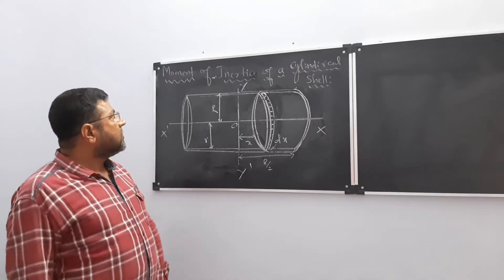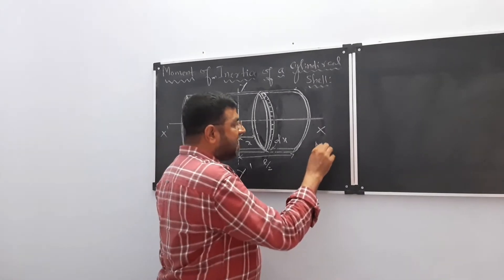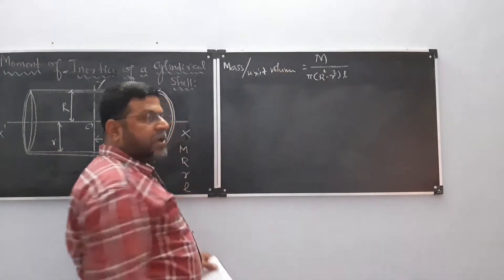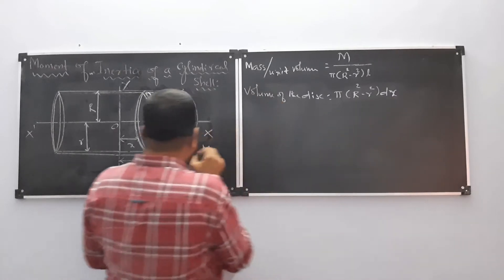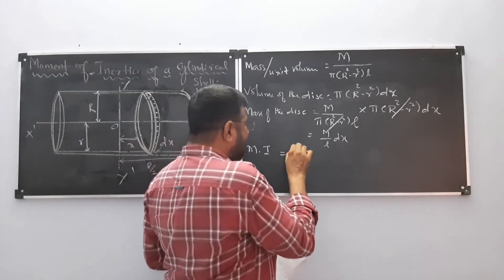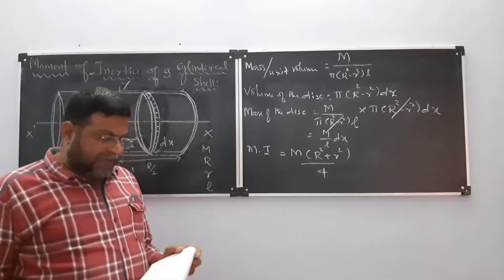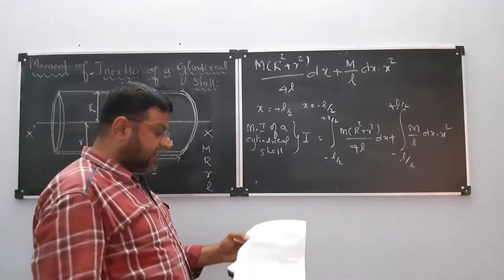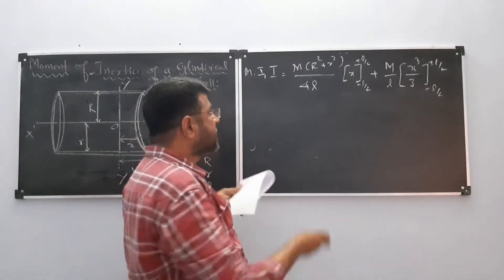MOMENT OF INERTIA OF A CYLINDRICAL SHELL- DERIVATION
ll PHYSICS